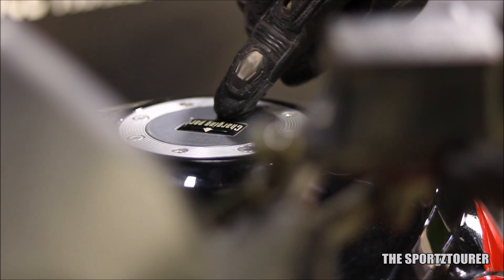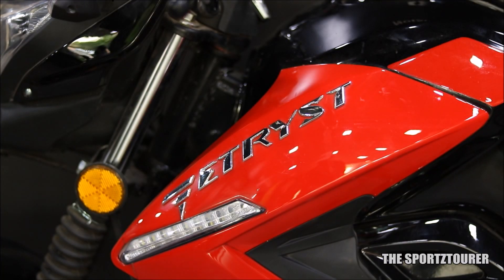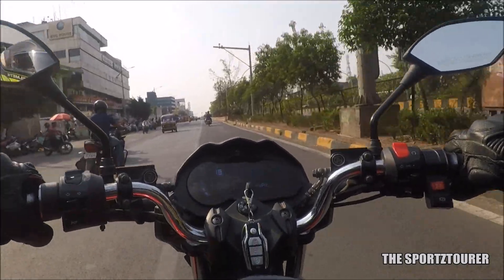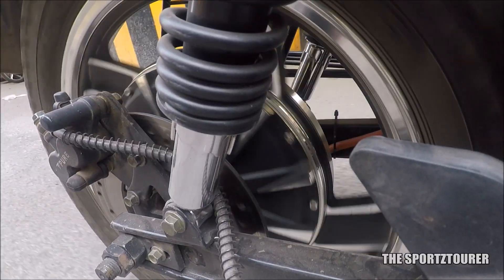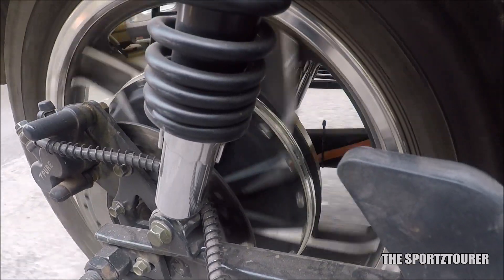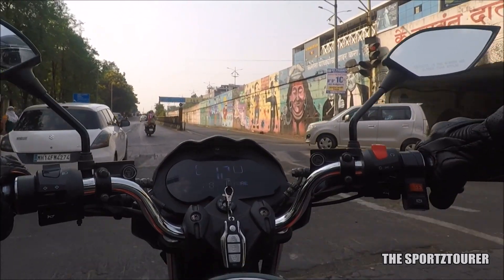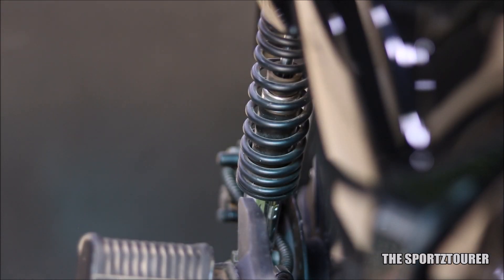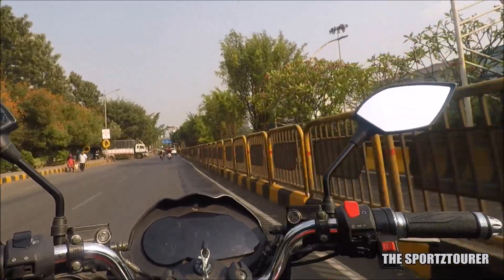MY HONEST ELECTRIC BIKE REVIEW AFTER RIDING IT IN CITY! PURE EV BIKE ETRYST 350 REVIEW TOP SPEED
Electric vehicle space is on fire as we rapidly approach to the future of automobile industry, the pace has already caught up in the electric bike and electric scooter space. This time we have the Pure EV Etryst 350, a brand new offering in the EV space. Apart from the performance and range I shared a basic practical experience with the electric bike.

Electric bike motor details
Peak: 4.0 KW
Nominal: 3.0 KW
Motor type: BLDC Hub Motor

Electric bike battery details
Battery capacity: 3.5 KWH Lithium Ion

Controller: 72 V  4 KW Vector Looped
BMS: Active Balance 100 A
Torque at 60 KMPH: 60 Nm
Start: Remote Start & Key Operation

Etryst electric bike Acceleration:
0–40 KMPH in 04.4 Sec
0–60 KMPH in 07.4 Sec
0–75 KMPH in 11.6 Sec
Regenerative Braking:Yes

Saddle Height: 770 mm
Ground Clearance: 198 mm
Wheelbase: 1375 mm
Kerb Weight: 120 kg
Overall Length: 2040 mm
Centre Stand: Yes